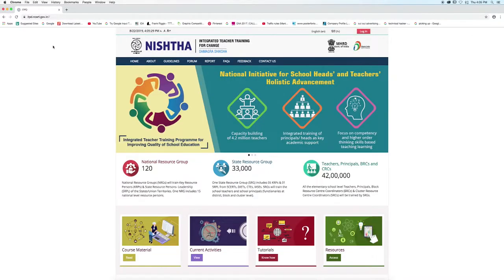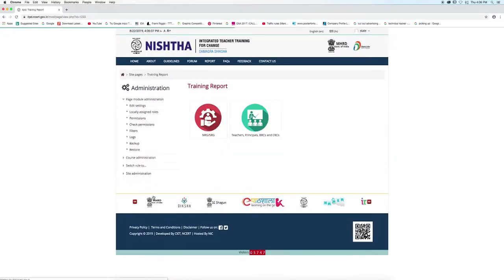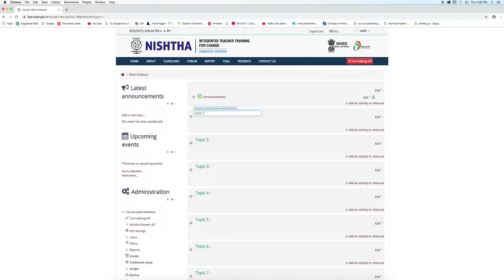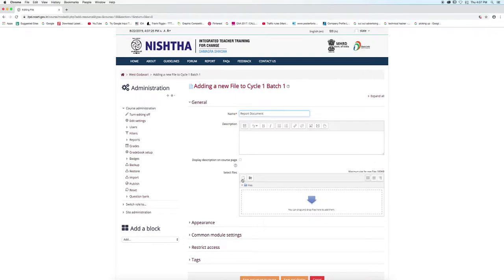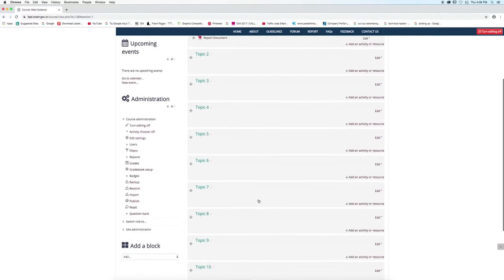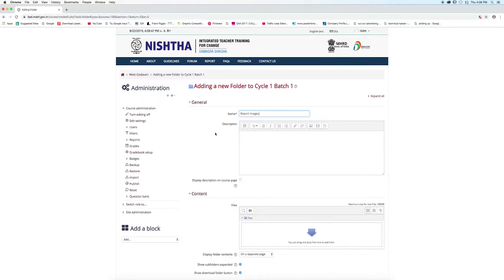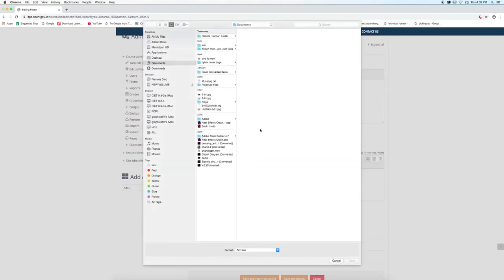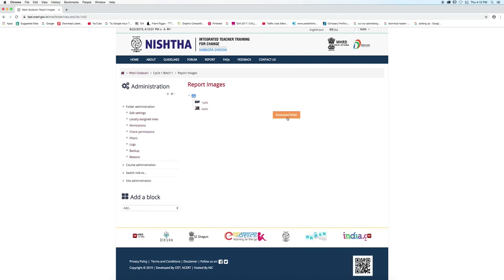How to add training reports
In this tutorial we will learn how to  add training reports.